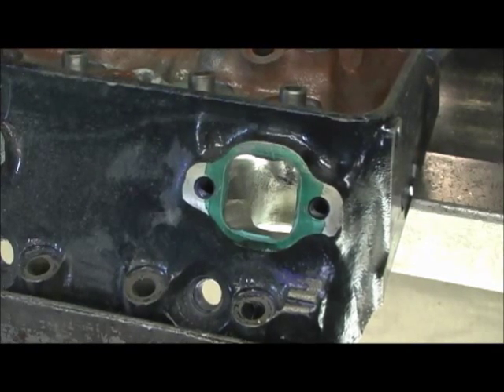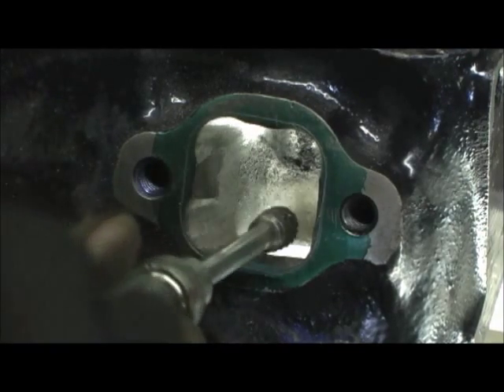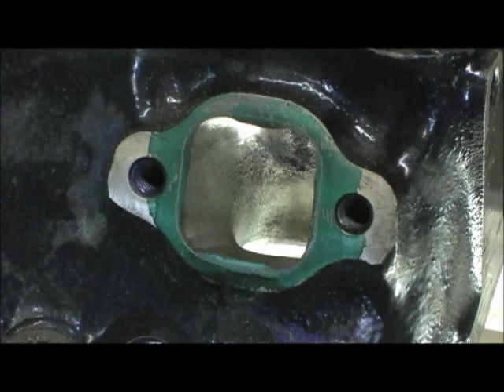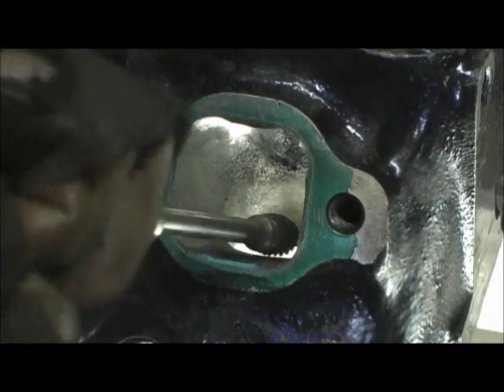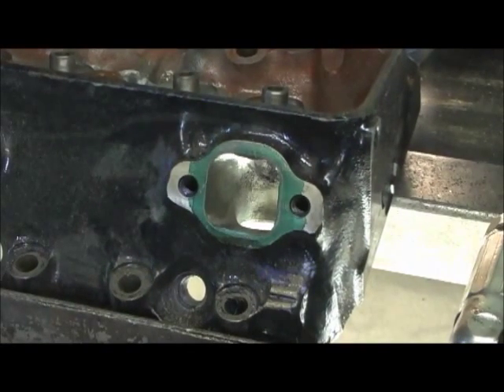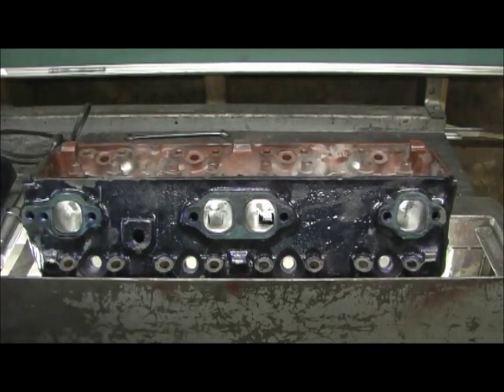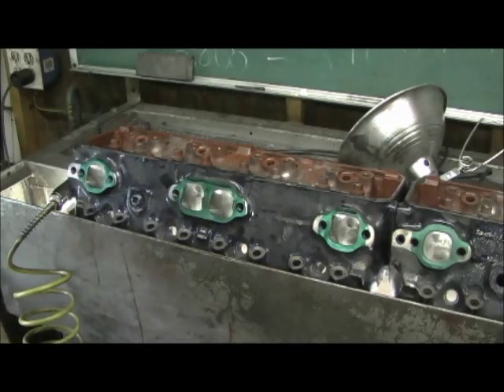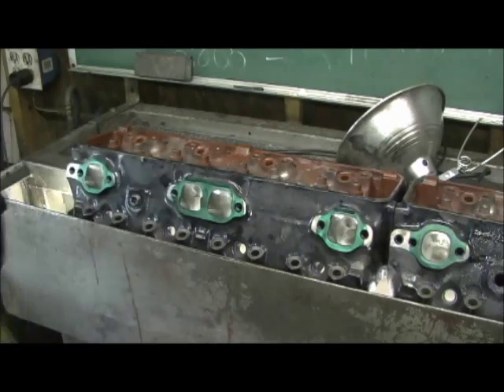Chevy Stroker 334 601 Head Exhaust Ports 7.4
Now were onto the exhaust ports, and to make them work connected to the "WATER" exhaust manifolds on a boat. Lots of work here!!!